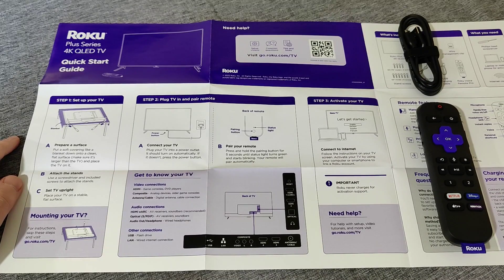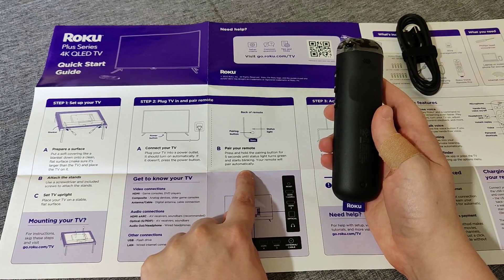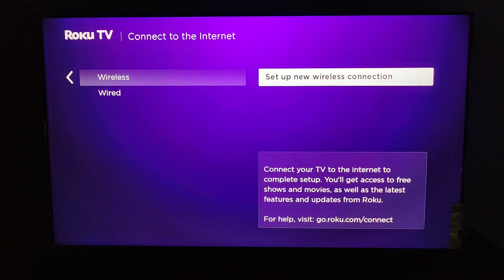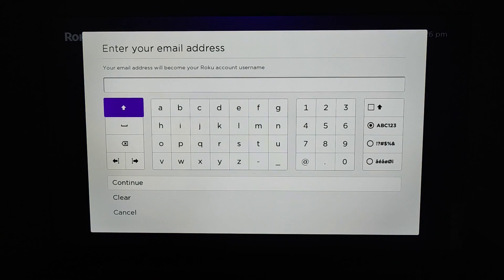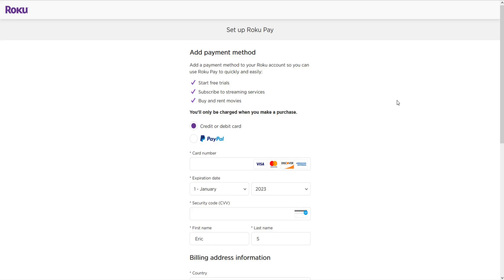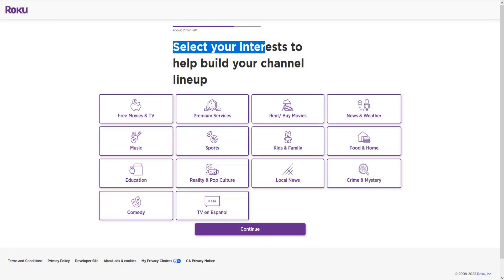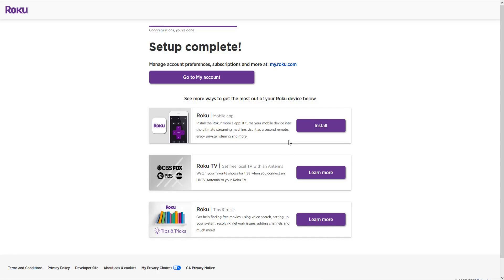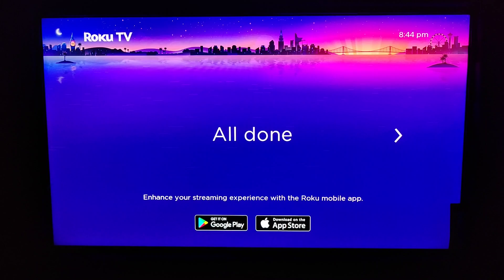*UPDATED* Complete Step by Step Roku TV Setup Guide - NEW Roku Plus Series QLED 4K Smart RokuTV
Hello, In this video I talk about Complete Step by Step Roku TV Setup Guide - NEW Roku Plus Series QLED 4K Smart RokuTV Setup For Beginners Step by Step Tutorial, Guide, Example, Instructions, Video Help

In this video I walk through a simple and easy step by step instructions, guide, tutorial on how to setup your roku tv and roku account.